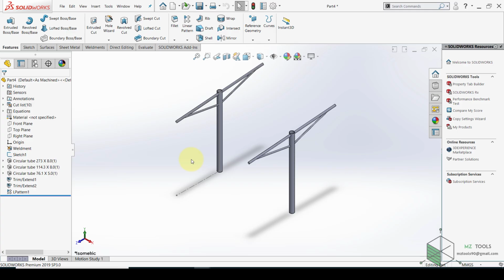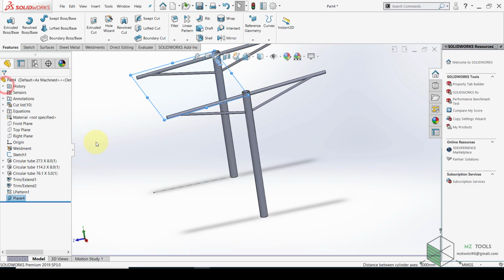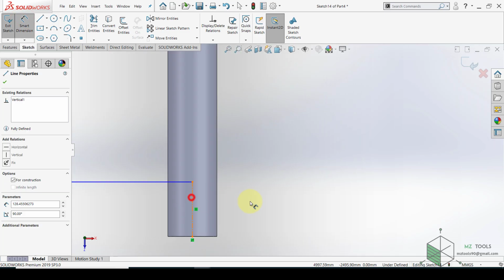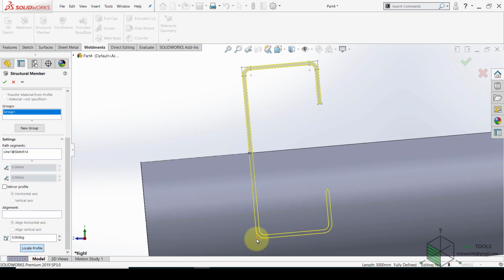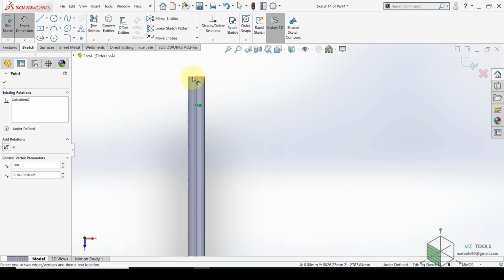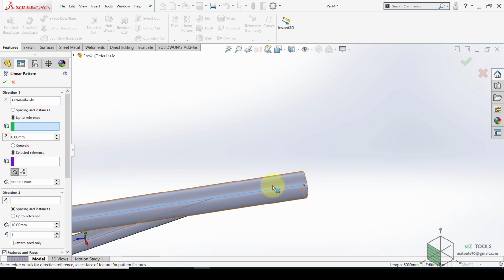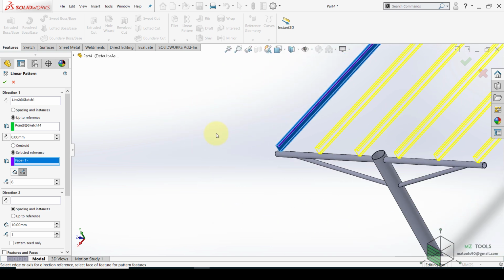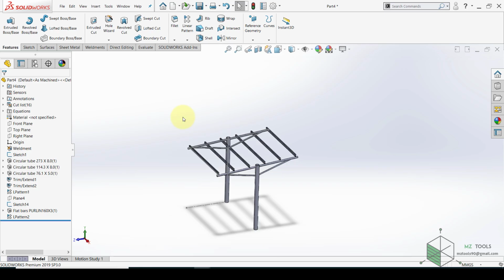6 Placing The Purlins. SolidWorks Car Canopy Design.